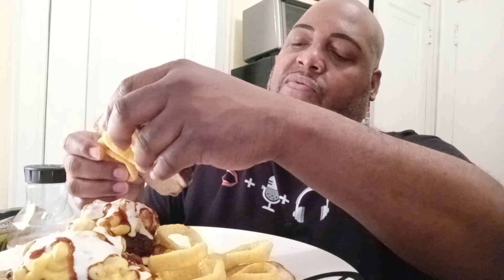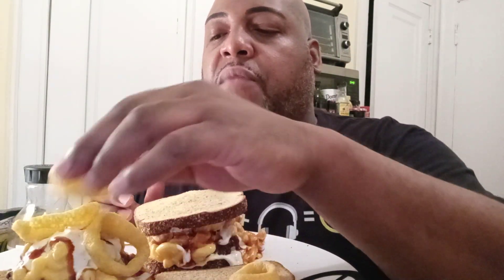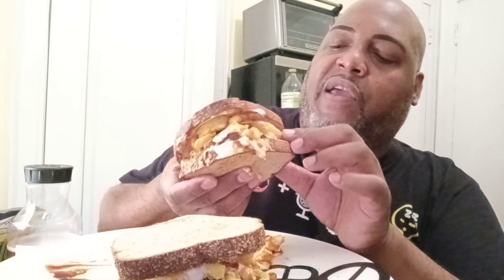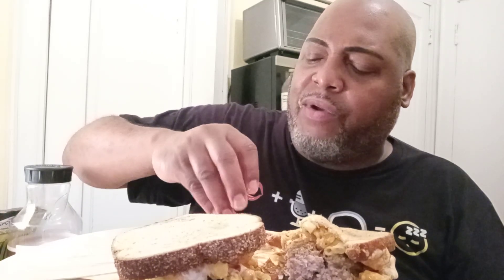MUKBANG- GROUND PORK MAC AND CHEESE BURGER!!😋😋